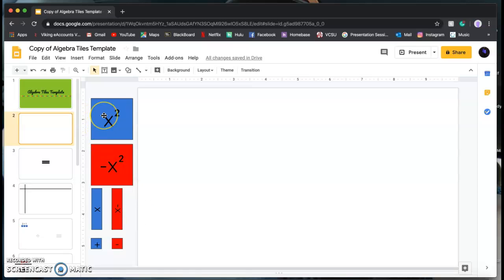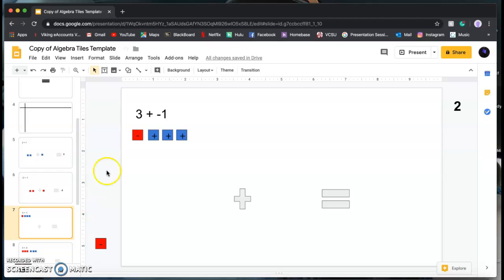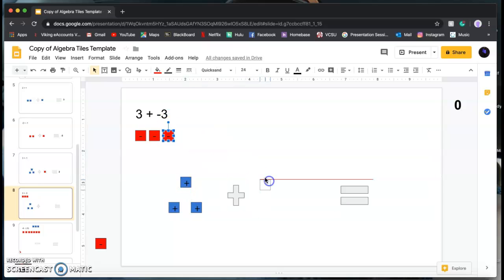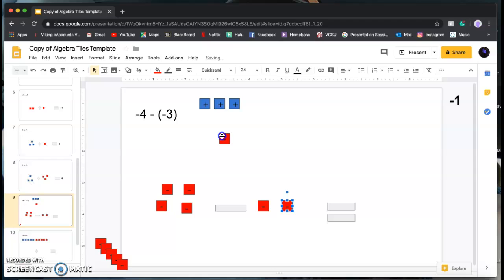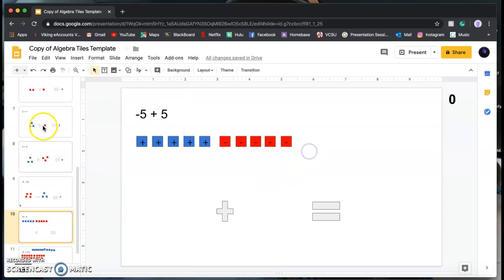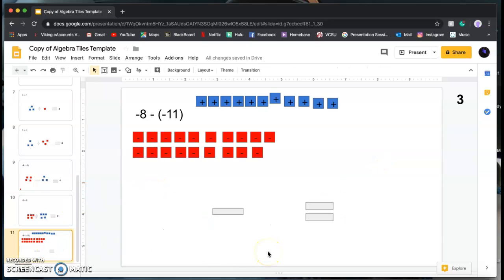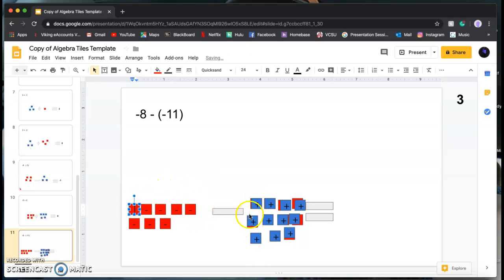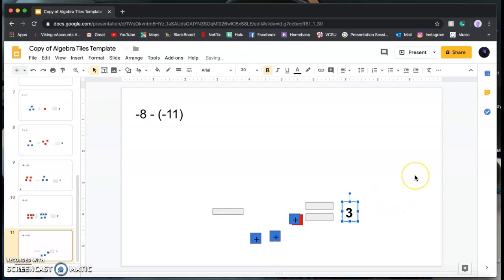Adding and subtracting integers using algebra tiles.